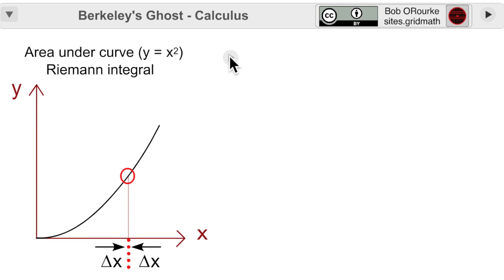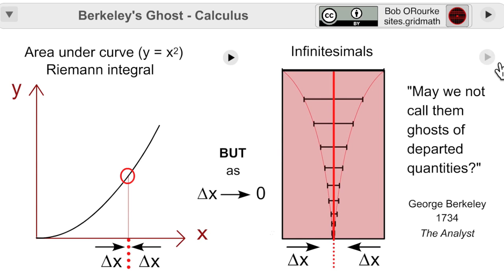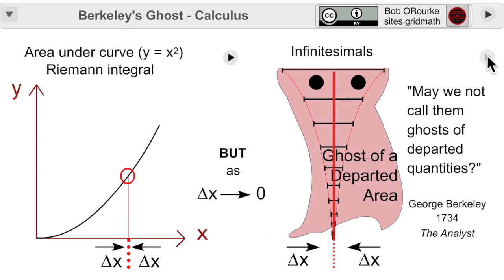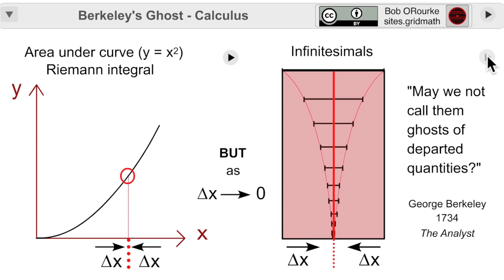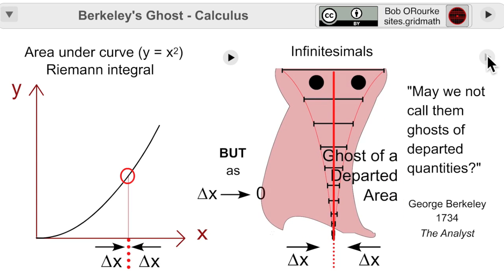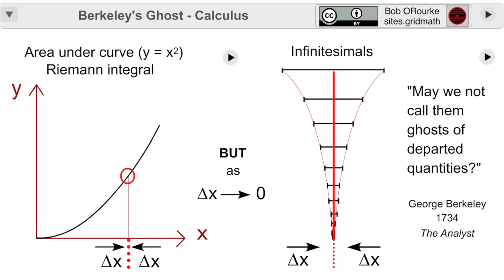Berkeleys Ghost Calculus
putting this one back up as well - have some ideas on limit process